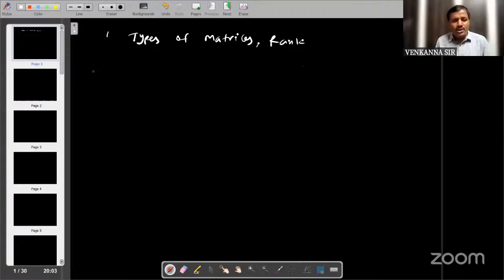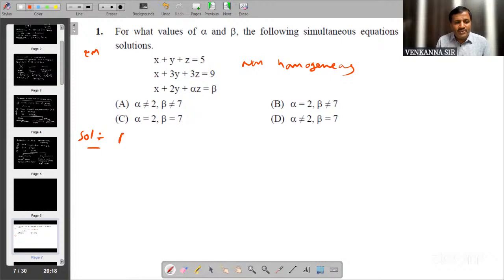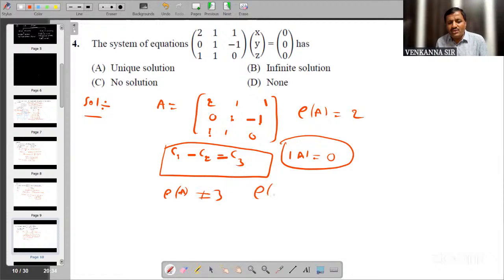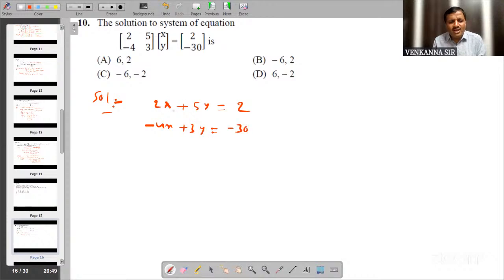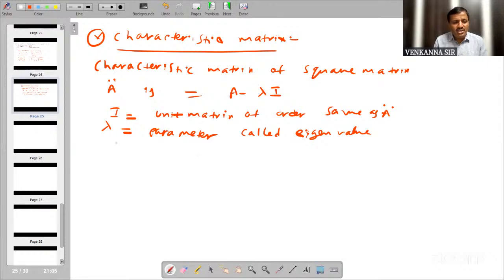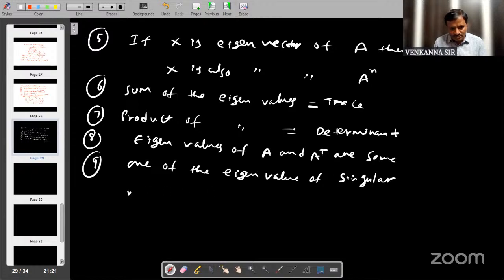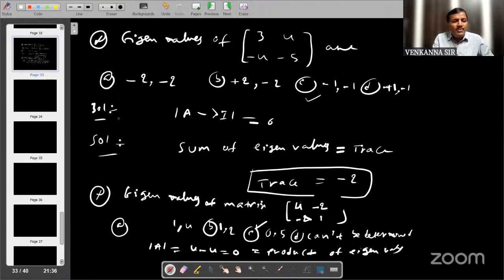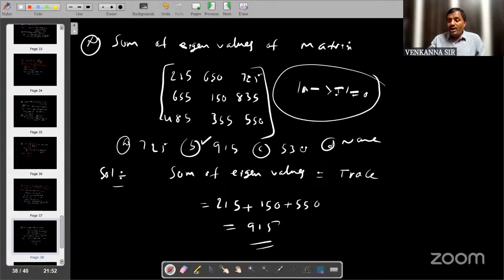26.12.2024 Linear Algebra